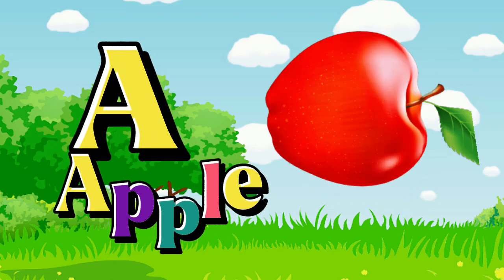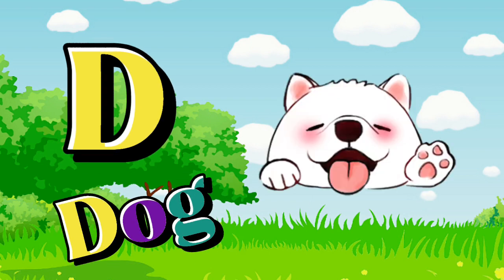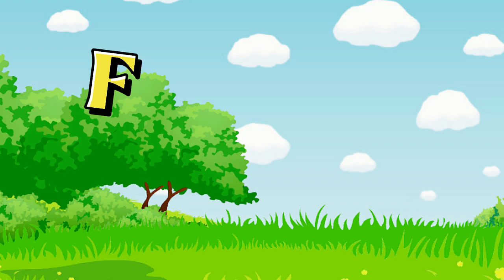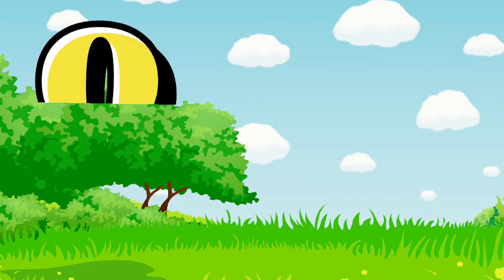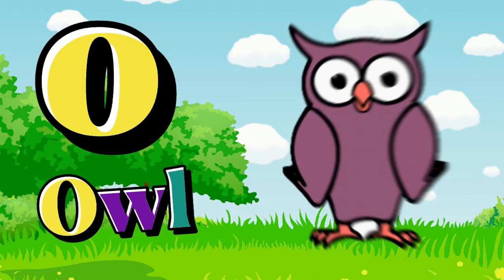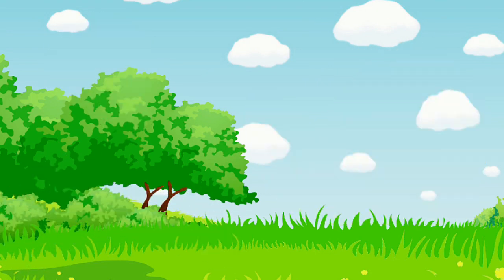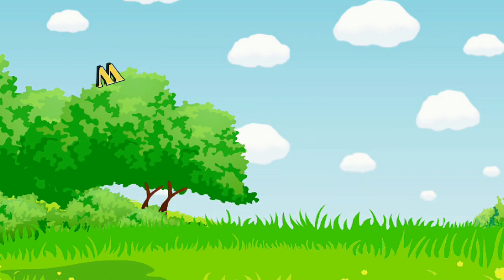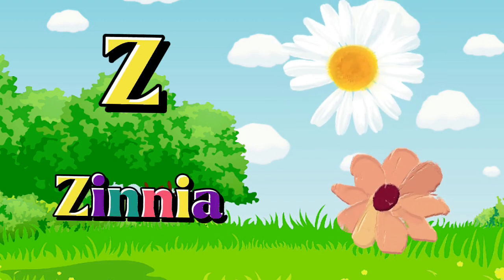A for apple, B for banana, C for Cake, abcd phonics song, English alphabets | Nursery Rhymes song.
A for apple, B for bus, C for Cake, abcd phonics song, English alphabets | Nursery Rhymes song.

Thank you all for your subscription and support